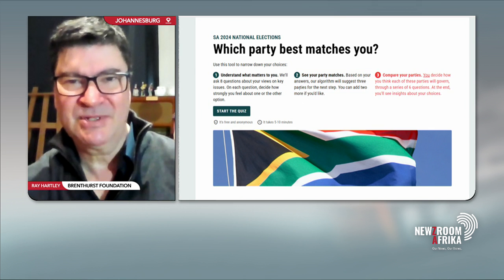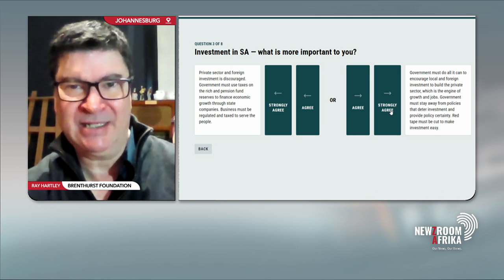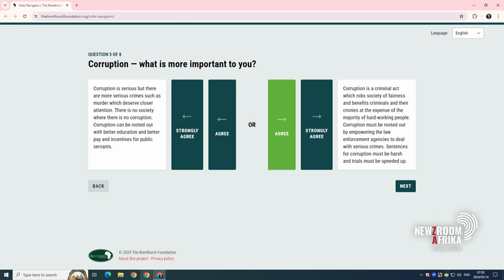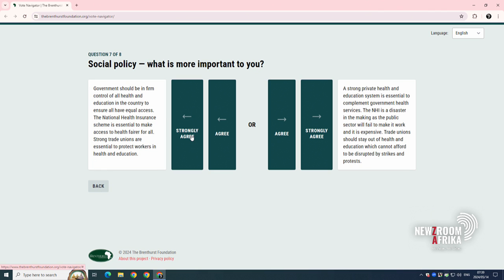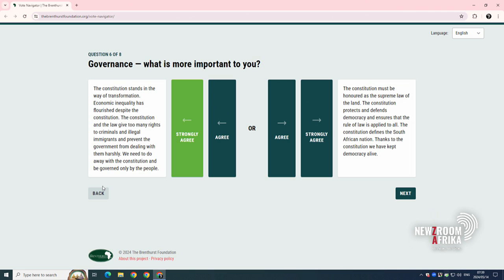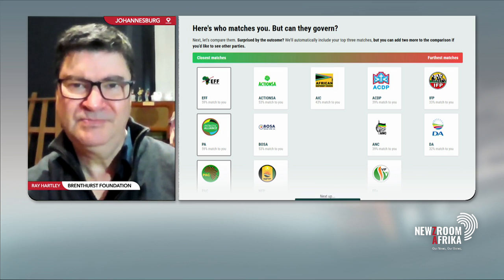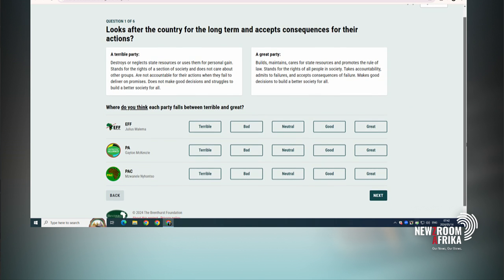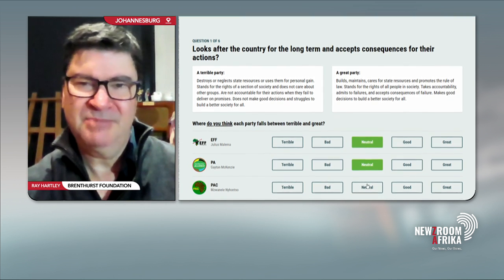Tool to match voters with parties that share their views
So many parties, so little time to make a decision. Well if you are still undecided with just two weeks to go to the general elections, a new voter navigator tool has been created to help aid your choice in choosing a party. The voter tool matches you with a party that shares your views and standards about the country. So how does this voter navigator tool work?

Research director at the Brenthurst Foundation, Ray Hartley unpacks this.